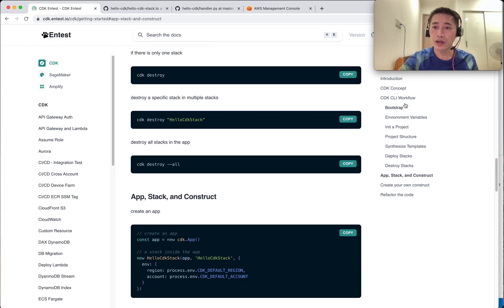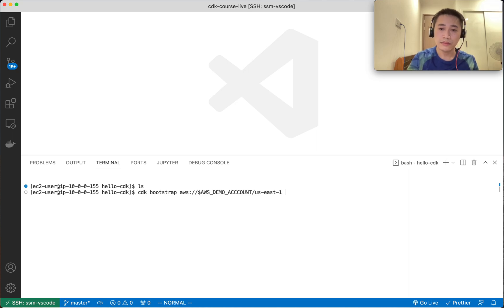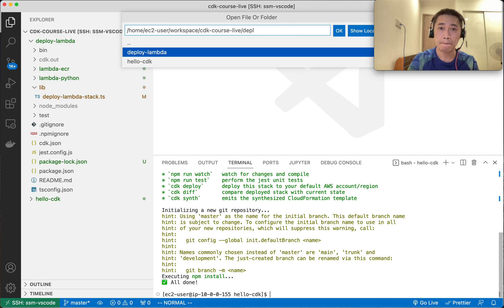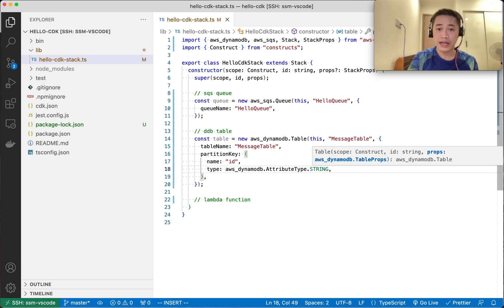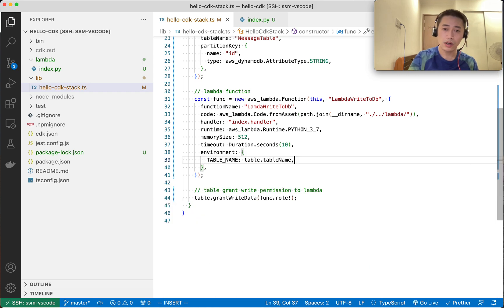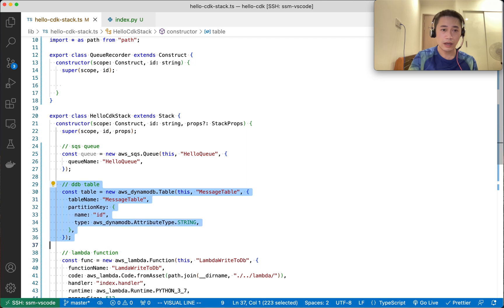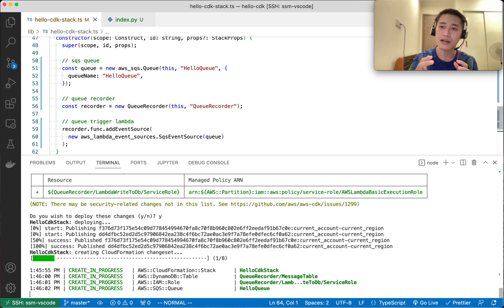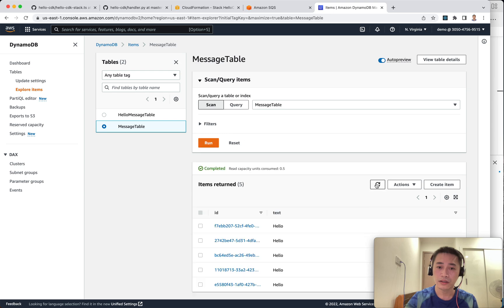AWS CDK Construct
- Hello AWS CDK
- Build a Construct
- This follow examples from Elad-Ben re:invent 2018 and 2019